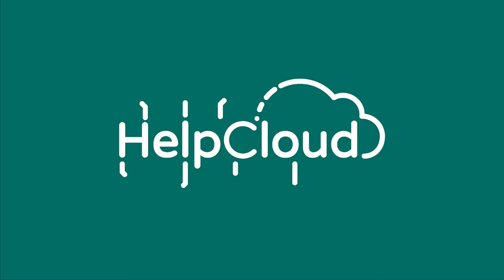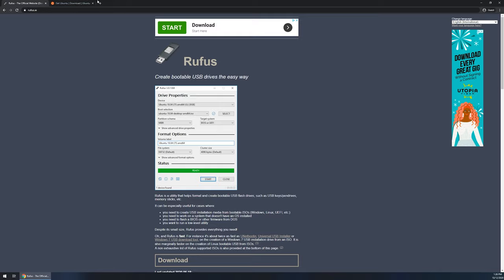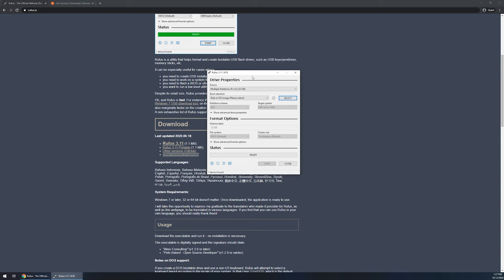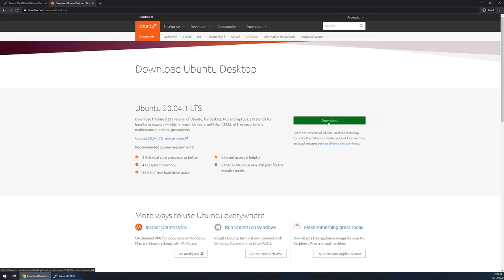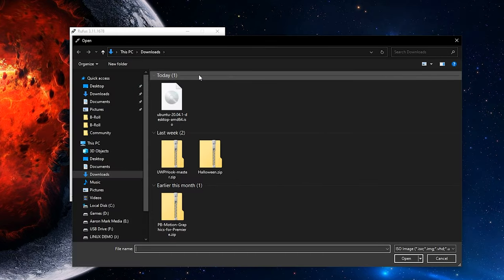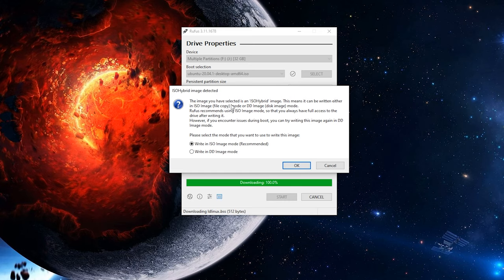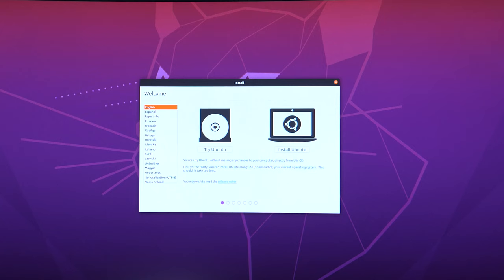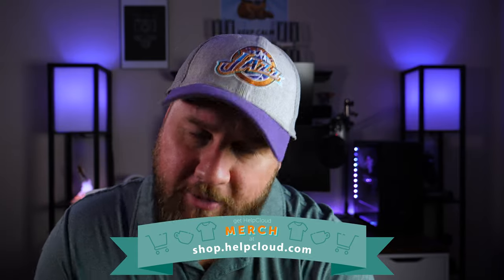Create an Ubuntu 20.04 Bootable USB Drive Tutorial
Ubuntu is a Linux distribution based on Debian mostly composed of free and open-source software. In this video we show you how to take a USB flash drive and create a bootable USB drive. This allows you to try out the Ubuntu operating system before making any system changes or to install ubuntu. In this demo we use Ubuntu 20.04 but these steps can be used with other flavors or distributions.